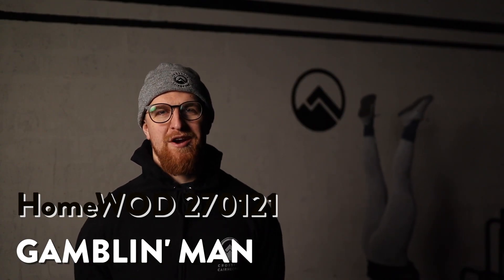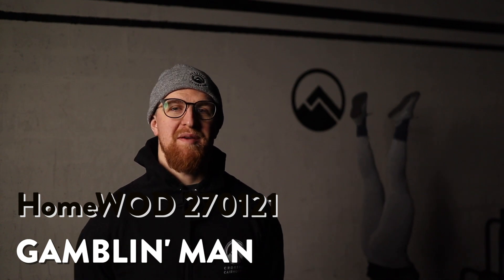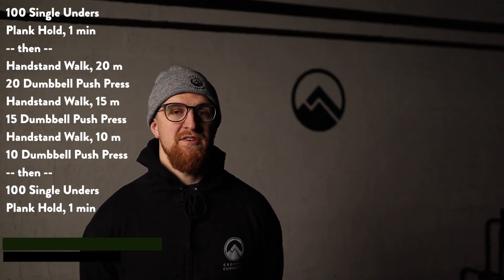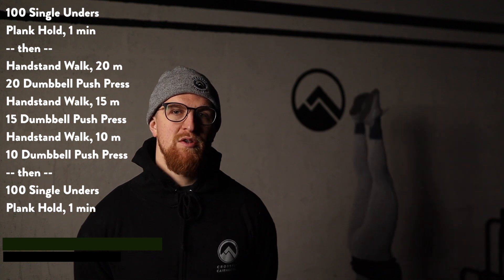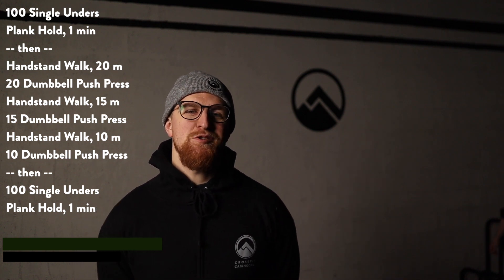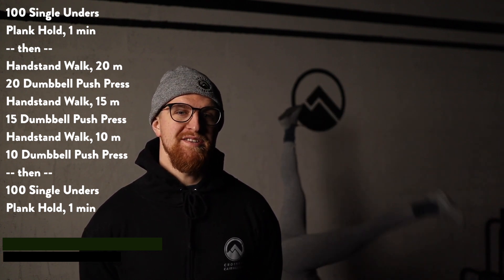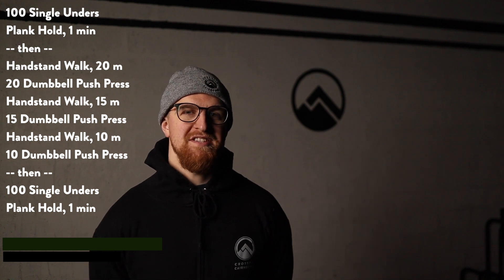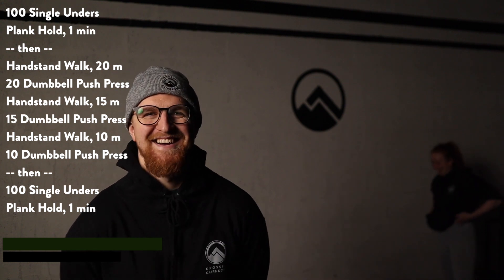270121 - HomeWOD Workout Brief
For time:
BUY IN:
100 Single Unders
Plank Hold, 1 min
-- then --
Handstand Walk, 20 m
20 Dumbbell Push Press, 50/35 lbs
Handstand Walk, 15 m
15 Dumbbell Push Press, 50/35 lbs
Handstand Walk, 10 m
10 Dumbbell Push Press, 50/35 lbs
-- then --
BUY OUT:
100 Single Unders